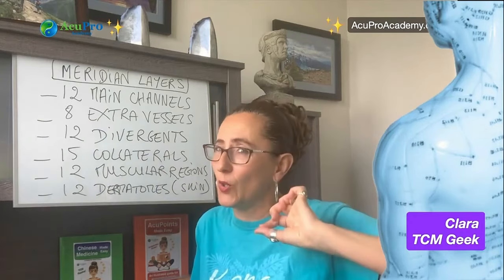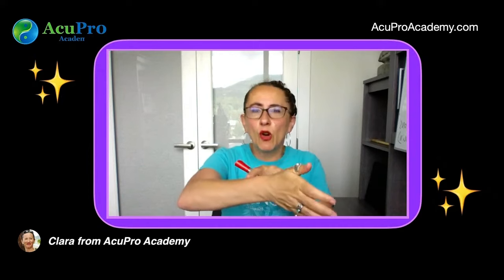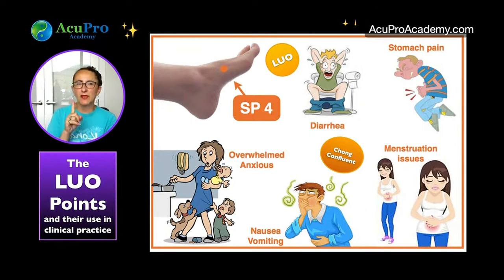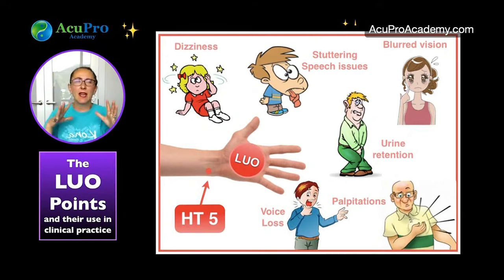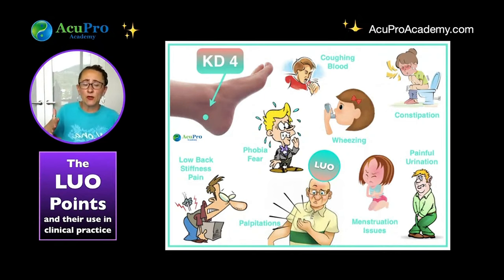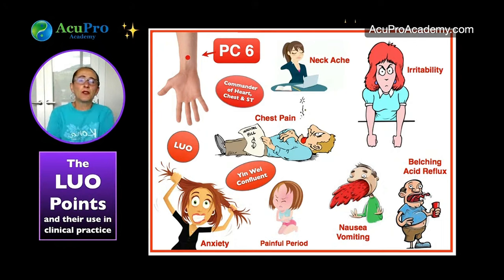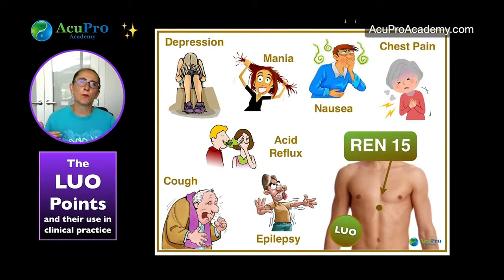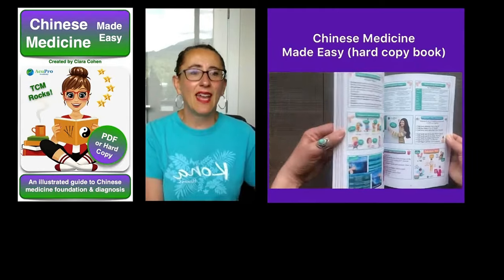The LUO Connecting Acupuncture Points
The 16 LUO connecting Acupuncture points and how to use them in acupuncture practice. I also talked about the functions of the LUO collaterals.

🎓 Don't settle for acupuncture exam anxiety, get confidence with AcuExams Made Easy

⏰ Class Times ⏰

00:00 Understanding the LUO connecting points and the LUO Collaterals meridians
03:14 LUO acupuncture points: LU 7 and LI 6
05:30 LUO acupuncture points: SP 4 and ST 40
07:41 LUO acupuncture points: HT 5 and SI 7
10:55 LUO acupuncture points: KD 4 and BL 58
12:31 LUO acupuncture points: PC 6 and SJ 5
14:42 LUO acupuncture points: LV 5 and GB 37
16:58 LUO acupuncture points:  REN 15 and DU 1
20:12 Major LUO connecting Points: SP 21 and Xu Li (Major ST LUO)

That's how I know you enjoy them! Much appreciated 🙏
Clara
TCM Geek

AcuPro Academy, the AcuPro Show Podcast, and all material shared through AcuPro Academy are subdivisions of Natural Health Sense Incorporated. The content is provided for educational and entertainment purposes only.

The use of information presented on this YouTube channel, or any associated materials, is at the user's own discretion and risk. This content is not intended to replace the guidance of an acupuncturist, Chinese medicine doctor, physician, or any other qualified healthcare professional. It is not a substitute for diagnosis, treatment, or professional advice.

Users are strongly advised not to ignore or delay seeking medical advice from their healthcare professional for any existing medical condition or health concerns.